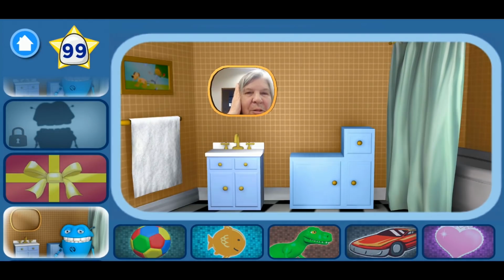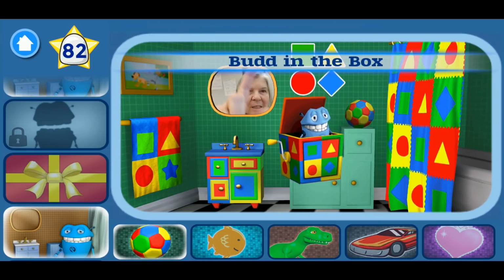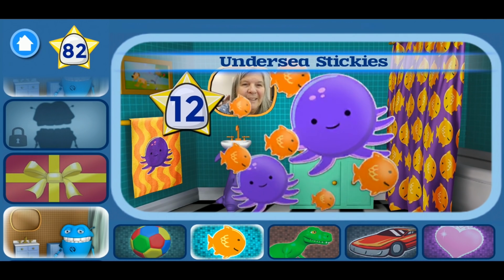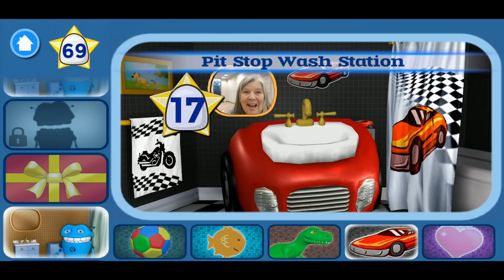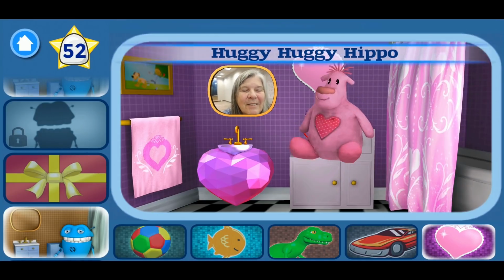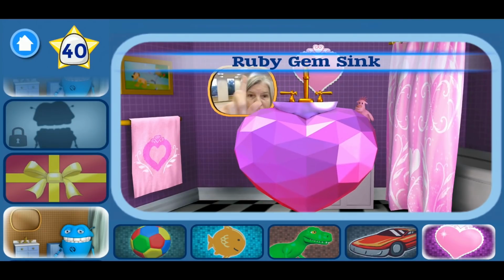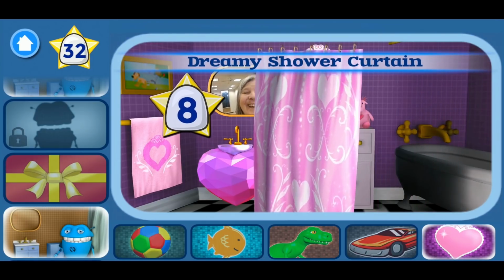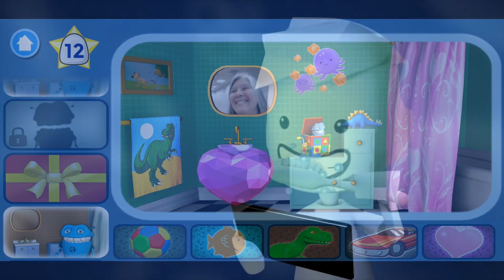Earn Toys by Brushing your Teeth with Budd!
Watch what Judy buys with all the stars she earned by playing Brush Up.

If you would like to get prizes for brushing your teeth try Brush Up: The Toothbrush Training Game

Brush Up is a great way for your kids to learn great toothbrush skills and to develop solid habits. You can install it for free on an iPhone or iPad or Android.